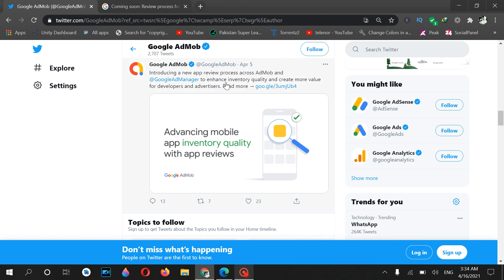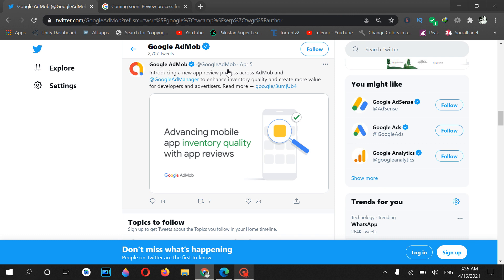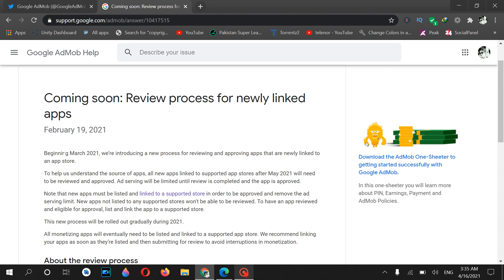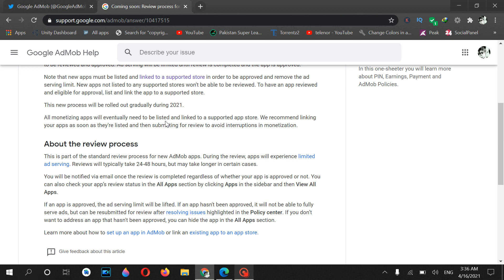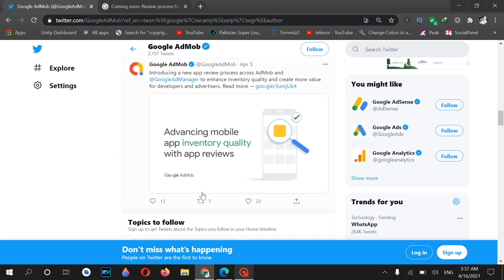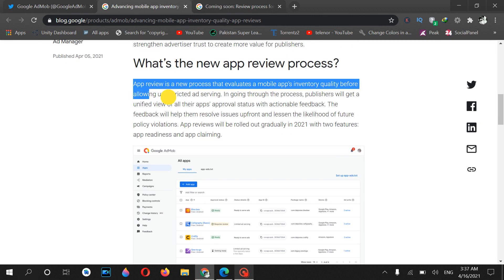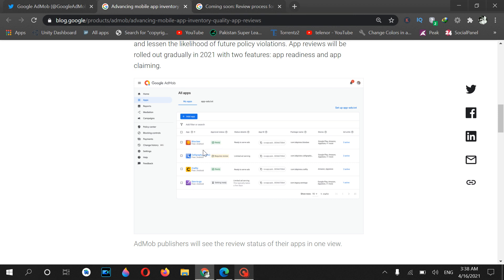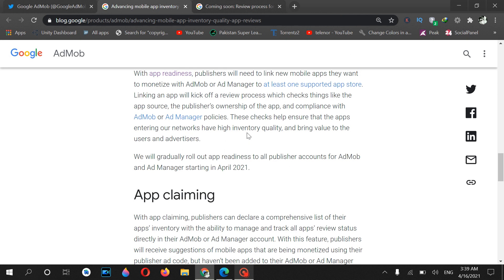Introducing App review process across ADMOB | Finally Ad serving limit be resolved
app review process admob

Beginning March 2021, we’re introducing a new process for reviewing and approving apps that are newly linked to an app store.

To help us understand the source of apps, all new apps linked to supported app stores after May 2021 will need to be reviewed and approved. Ad serving will be limited until review is completed and the app is approved.

Note that new apps must be listed and linked to a supported store in order to be approved and remove the ad serving limit. New apps not listed to any supported stores won't be able to be reviewed. To have an app reviewed and eligible for approval, list and link the app to a supported store.

This new process will be rolled out gradually during 2021.

All monetizing apps will eventually need to be listed and linked to a supported app store. We recommend linking your apps as soon as they're listed and then submitting for review to avoid interruptions in monetization.

About the review process
This is part of the standard review process for new AdMob apps. During the review, apps will experience limited ad serving. Reviews will typically take 24-48 hours, but may take longer in certain cases.

You will be notified via email once the review is completed regardless of whether your app is approved or not. You can also check your app’s review status in the All Apps section by clicking Apps in the sidebar and then View All Apps.

If an app is approved, the ad serving limit will be lifted. If an app hasn't been approved, it will not be able to fully serve ads, but can be resubmitted for review after resolving issues highlighted in the Policy center. If you don’t want to address an app that hasn't been approved, you can hide the app in the All Apps section.